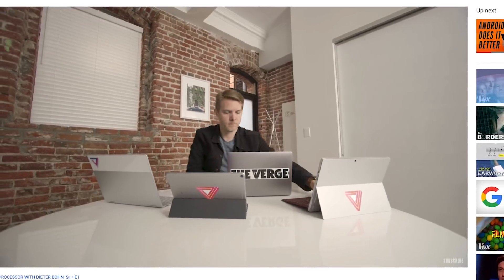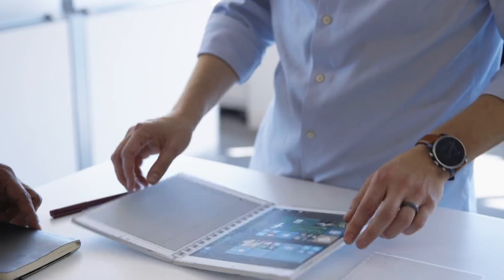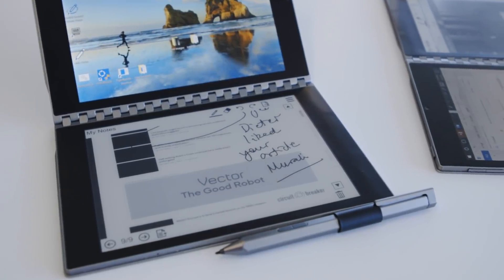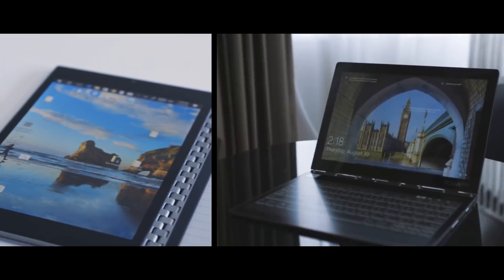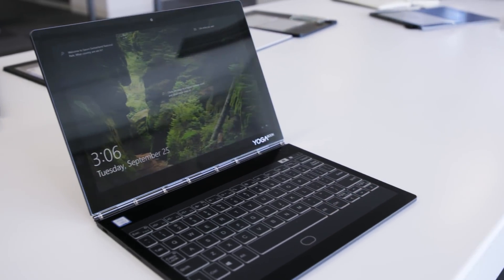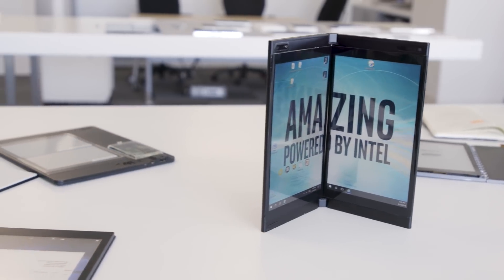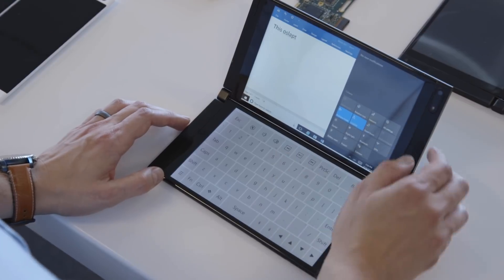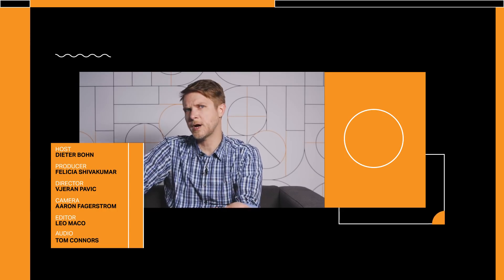Intel's future computers have two screens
Intel doesn't make computers, but that doesn't mean the company doesn't build prototypes of them. When Intel thinks of new ways their chips can be used, they build prototypes to prove it's possible, then partner with device makers to turn it into a consumer product. A recent example is Lenovo's new Yoga Book C930, which is based on Intel's Tiger Rapids prototype. In this week's Processor episode, Dieter  Bohn visited Intel's Client Experience Center to learn why they build technologies for the future of computing just to give them away.